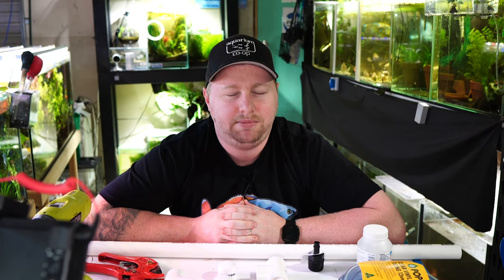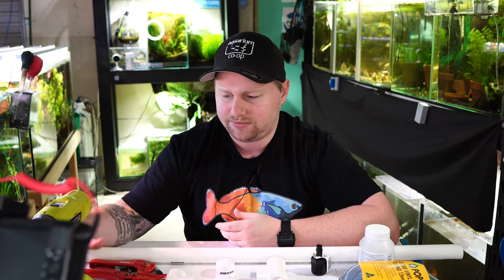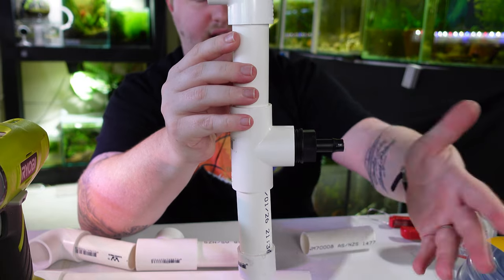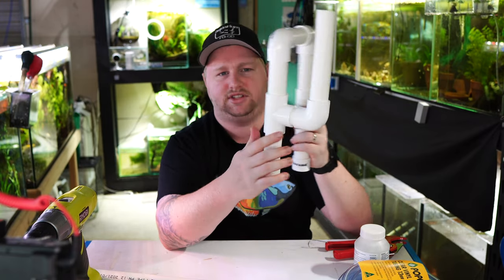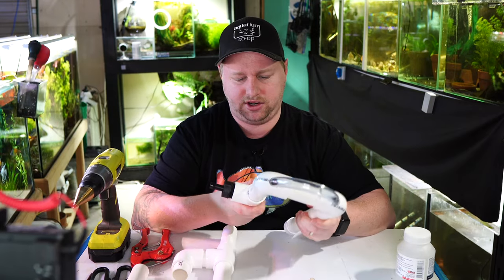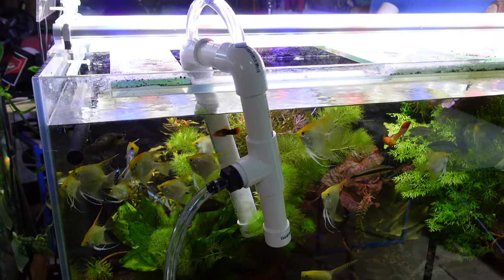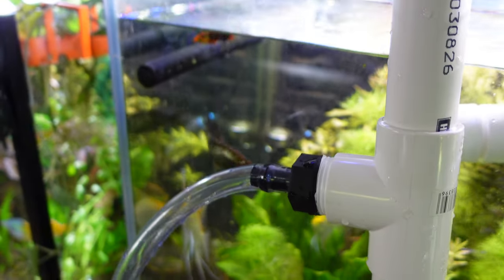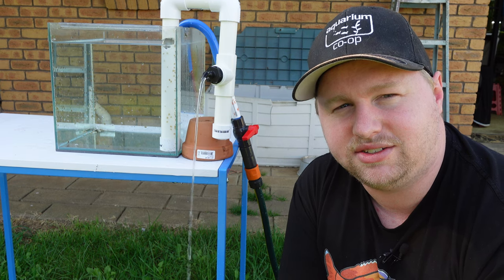How to Build a DIY PVC Overflow, Automatic Waterchanges with No Drilling of Aquariums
Hi All,

Today I wanted to show you an idea of how to create an overflow for your aquarium out of PVC to allow you to set up automatic waterchanges without drilling your aquarium.

For many reasons people fear drilling aquariums, it can be difficult, has risks and is nerve racking. This way you can set up a constant syphon to allow for large volume water changes or drip irrigation into the aquariums and have them overflow into a drain.

Aquascaping Tools

My gear;
Sony a6100
Sony ZV-1
Rode Wireless GO
Rode Smartlav+
Rode VideoMic Me
Rode PodMic
GorillaPod 3k